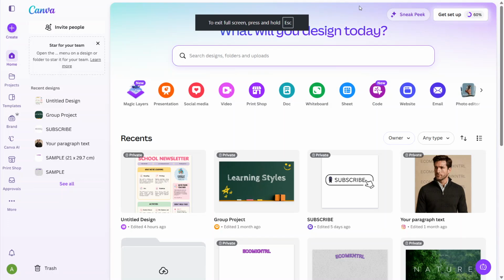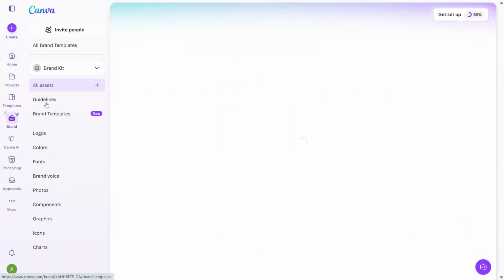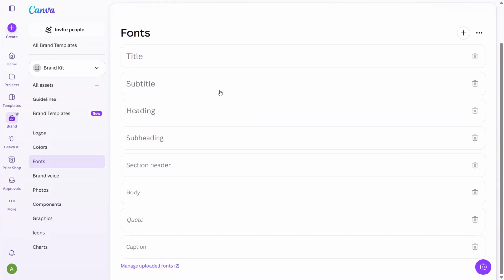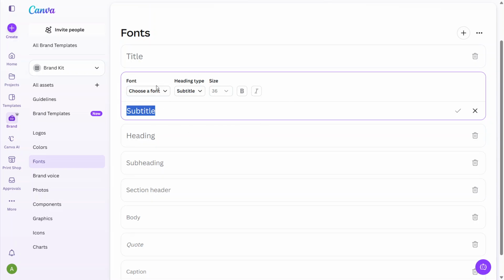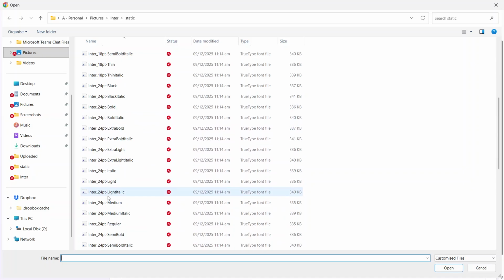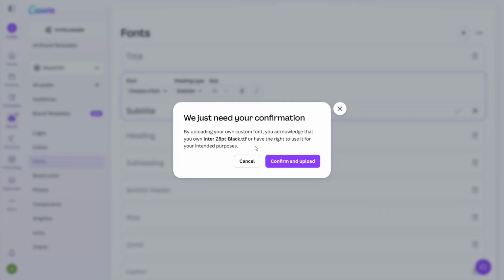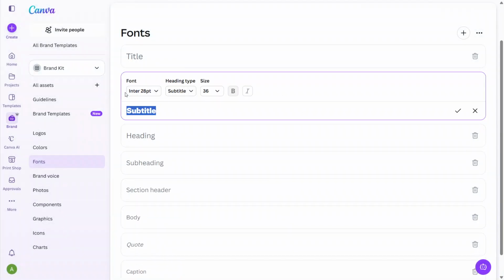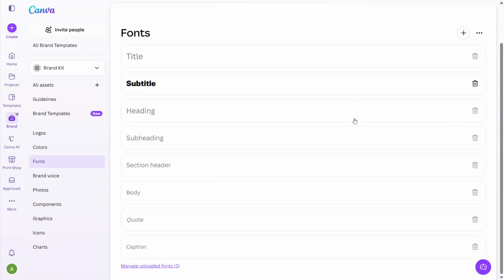How to Add Fonts in Canva (2026) | Step-by-Step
Learn exactly how to add fonts in Canva using the most current method available. In this tutorial, you'll see how to upload custom fonts, access Canva's built-in font library, and apply new typefaces to your designs without any guesswork. Whether you're using Canva Free or Canva Pro, this walkthrough covers both options so you know exactly what's available to you. This updated method works with the latest version of Canva's interface, so nothing looks outdated or confusing. By the end, you'll be able to swap, upload, and manage fonts across any project with confidence.